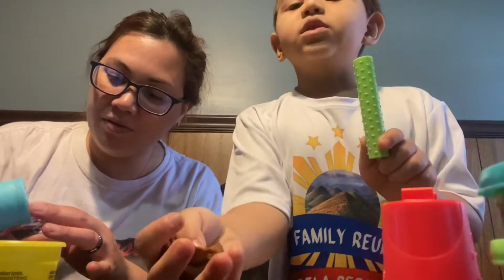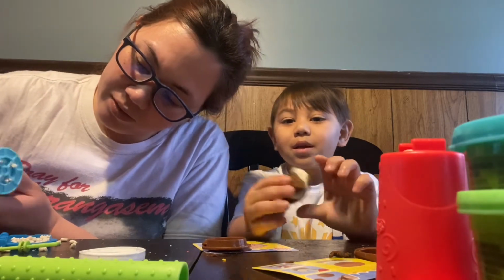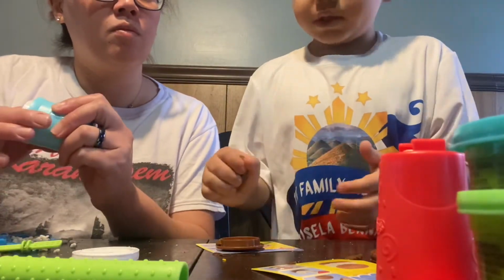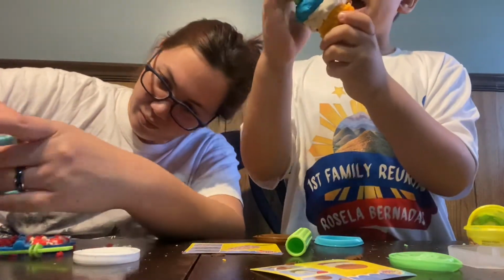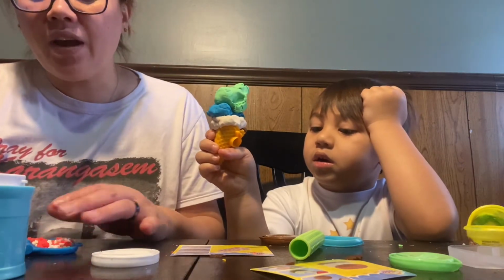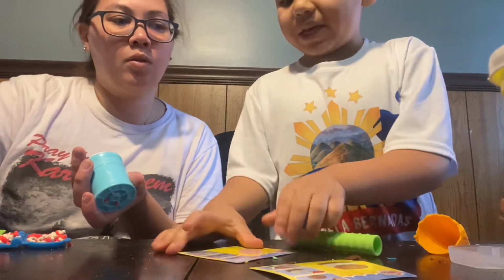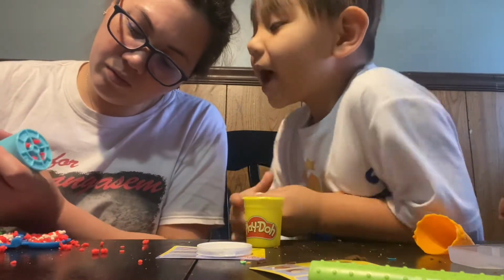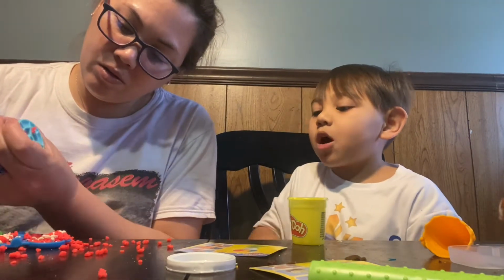Ralphie & mommy making playdoh ice cream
only when they get along